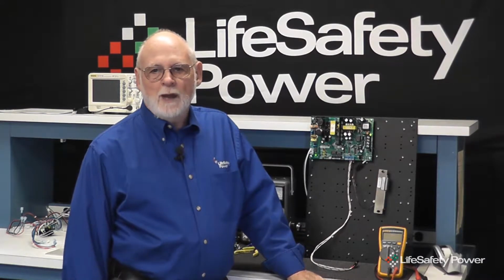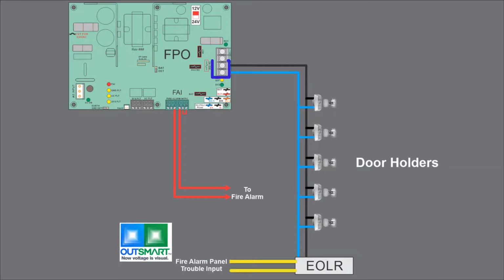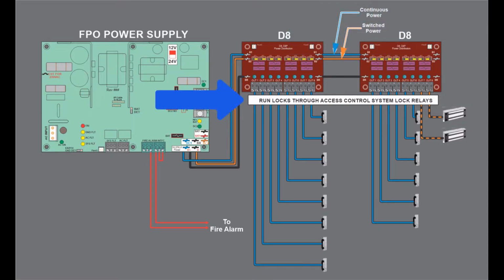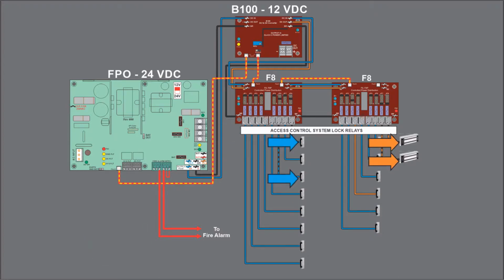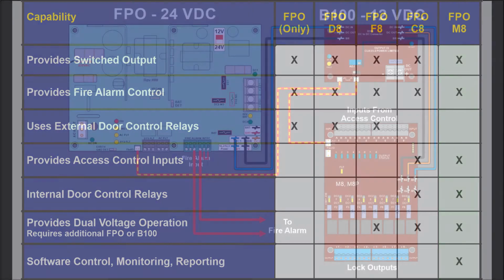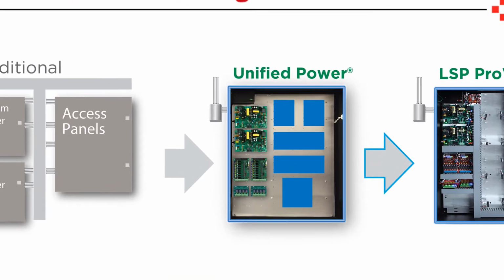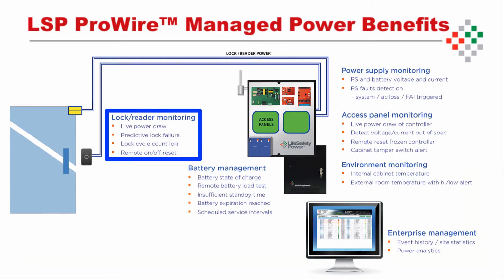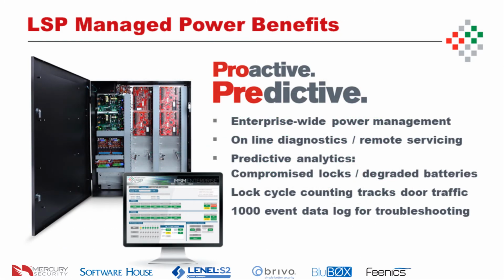Access Control with LSP Products Tutorial [LifeSafety Power PowerPro]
This video gives an overview of using LifeSafety Power products within an Access Control application.  This video has been updated to cover the new second generation LSP boards.